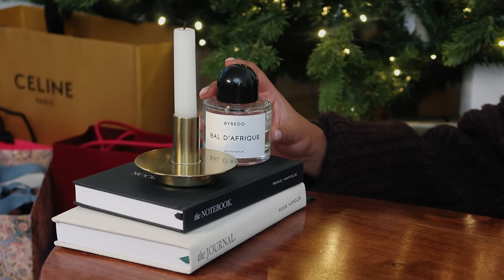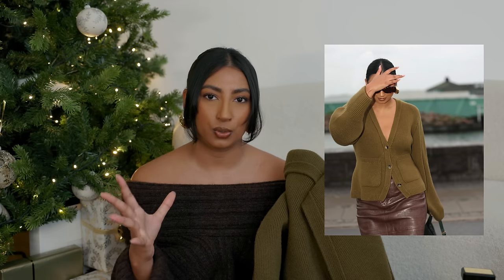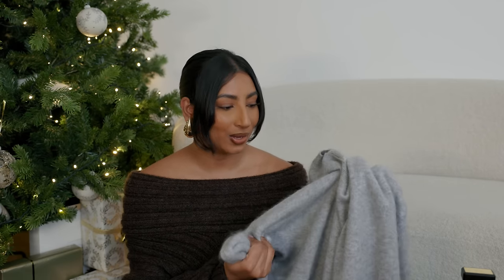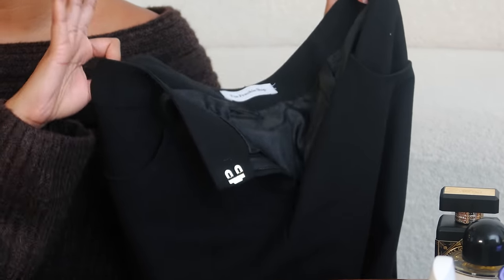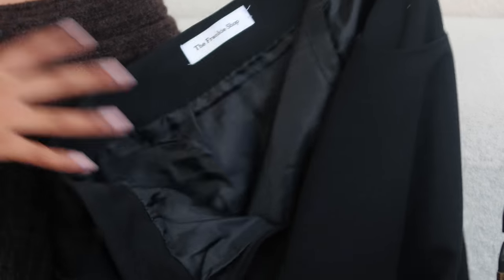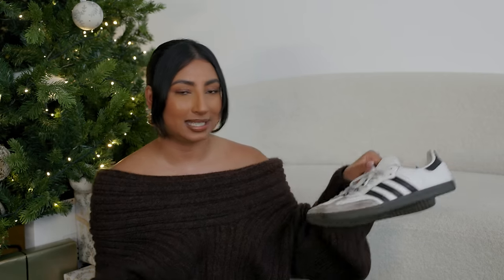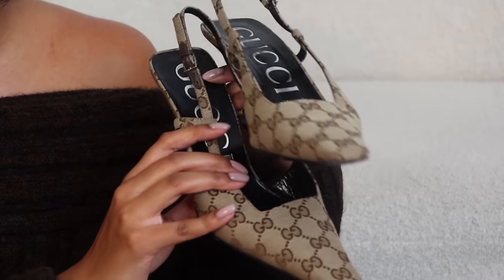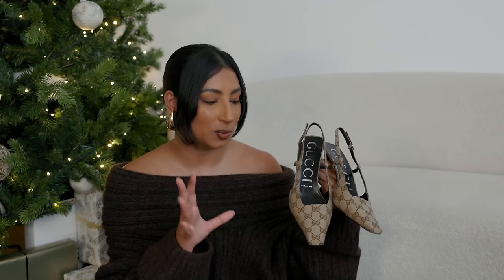FALL/WINTER FAVOURITES + MUST HAVES | fashion, luxury handbags, skincare, beauty, fragrance & home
Hey friends, in this video I share my November favourites which are also my fall/ winter must-haves and essentials! This includes luxury handbags, shoes, fragrances, skincare and more!
Would love to know what your winter must-haves are in the comments below x

Bag Links
Kelly 32, vintage

Nivea Rich Nourishing body cream
Mutha body butter

Home Links
The White Company pyjamas
Ralph Lauren Robe